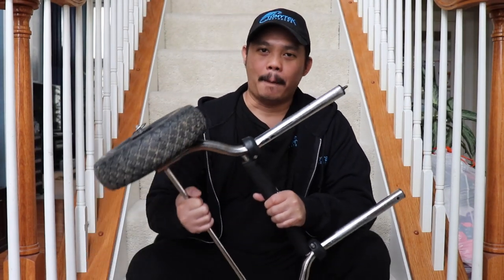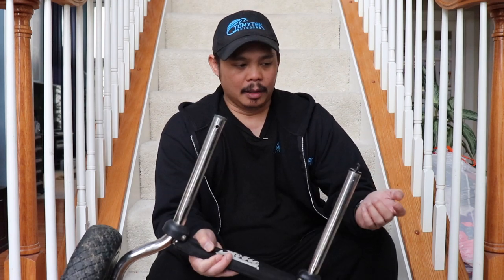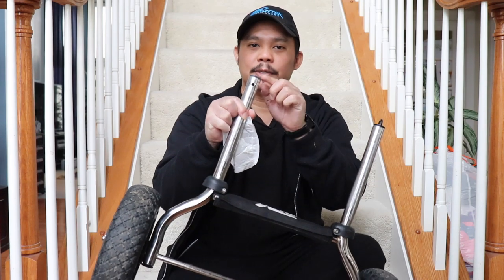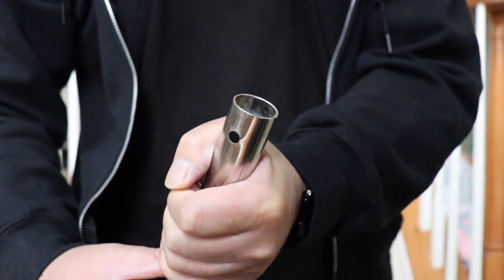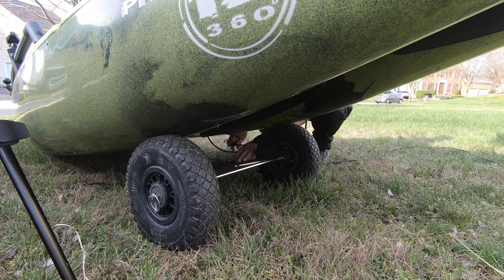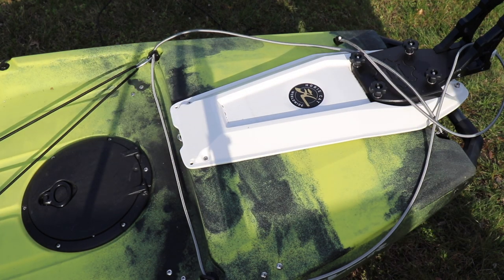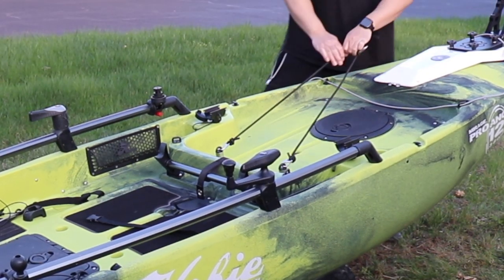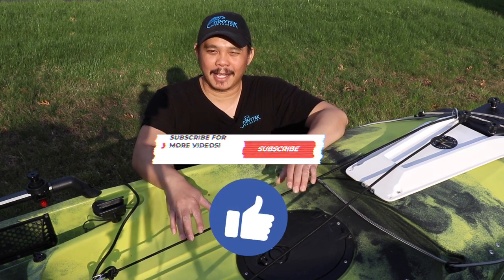Hobie Kayak Cart Hack - You Don't Have To Flip Your Kayak With This Mod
In this video, I show you the Hobie Cart mod that allows you to put them on without flipping your kayak.  All you need is some bungee, and hooks.  This is a simple solution that works great.

Kayak Cart

Hobie Heavy Duty Cart

Bungee 1/4 inch

Kayak

2020 Hobie Pro Angler 360

Lowrance Elite-7 Ti Combo w/ TotalScan Transducer

BoomStick Pro Camera Mount

RAILBLAZA Camera Boom 600 R-Lock

RAILBLAZA Camera Mount Kit

Hobie Rod Leash

Yak Attack Omega Pro

Fishing Rod Floats

Camera Equipment

Re-Fuel - 9 Hour ActionPack Extended Battery Canon

EOS REBEL T7i EF-S 18-55 IS STM Kit Comica Wireless Mic

Rode VMGO Video Mic GO BOYA BY-M1 3.5mm Mic Samsung Galaxy S10

Itro & Tobu - Cloud 9
Tobu: